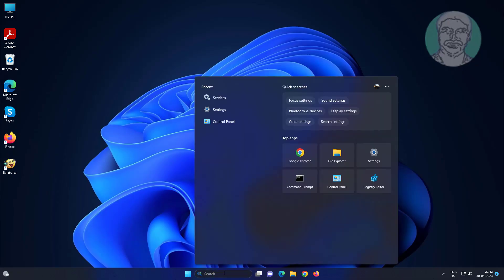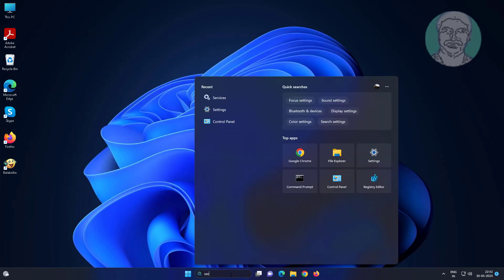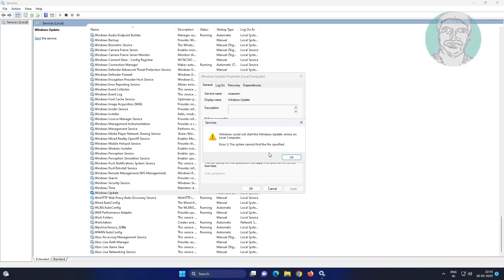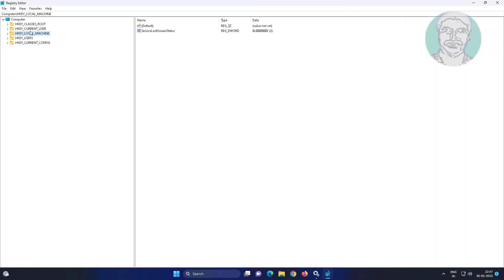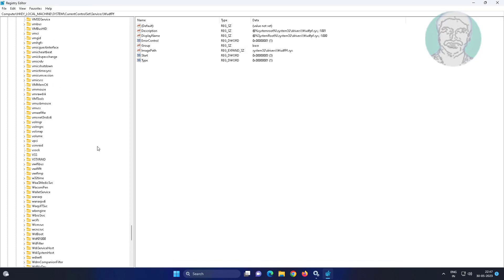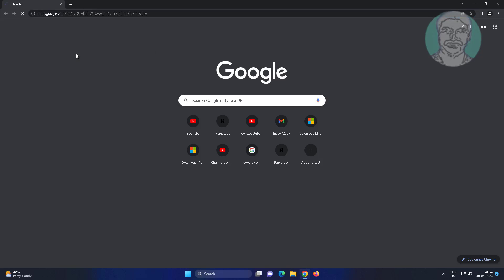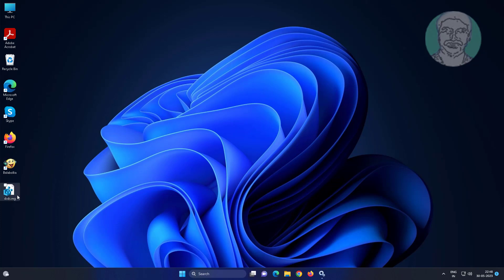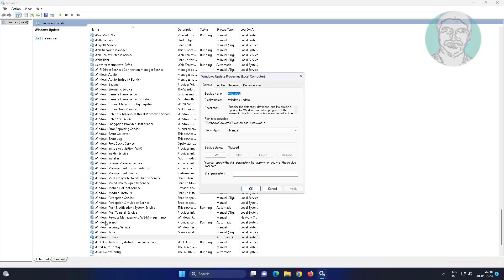Windows 11/10 - Missing Update Service Solution [FIXED 100%]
This Tutorial helps to Windows 11/10 - Missing Update Service Solution [FIXED 100%]

00:00 Intro
00:10 Check Windows Update Service
01:04 Create Windows Update Service
01:31 Start Windows Update Service
01:54 Open Registry Editor
02:23 Delete wuauserv Registry Key
03:23 Merge Registry Value
03:38 Start Windows Update Service
03:52 Closing

sc create wuauserv DisplayName= "Windows Update" binpath= "C:\WINDOWS\system32\svchost.exe -k netsvcs -p" Start= delayed-auto depend= RpcSs